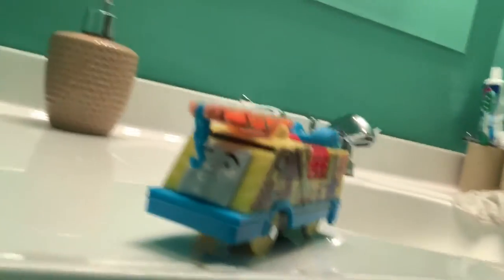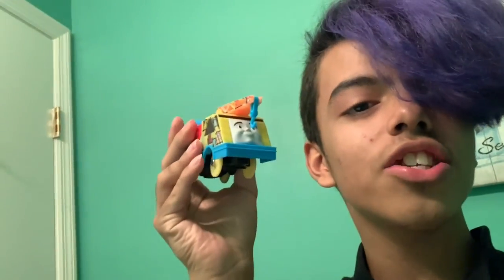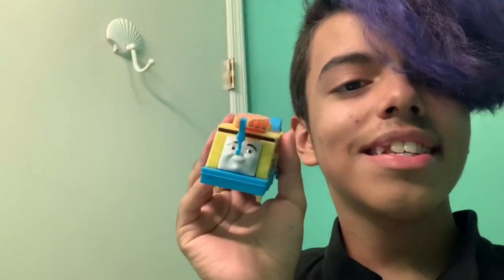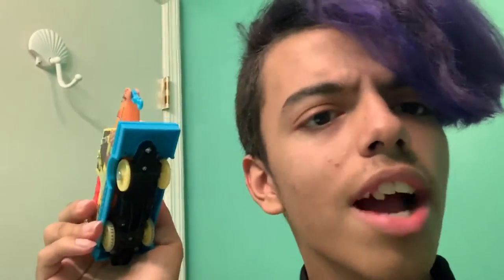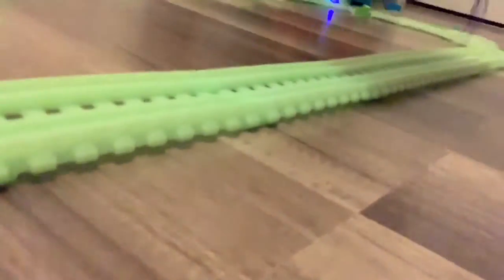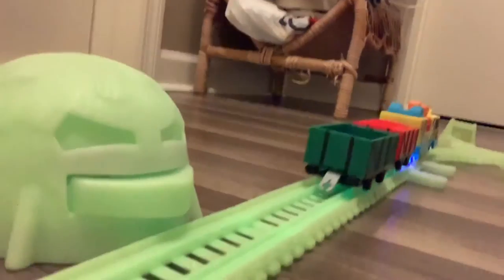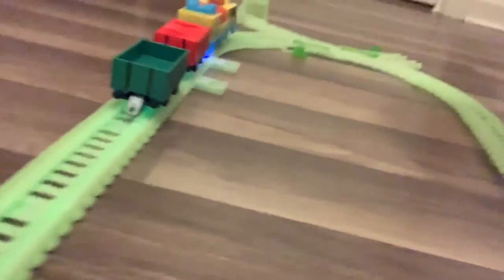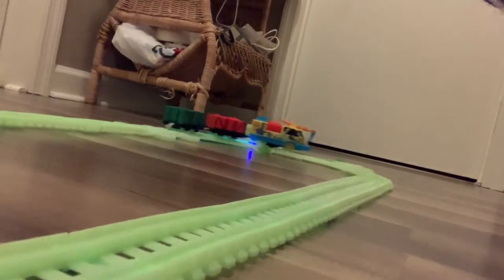Trackmaster Hyper-Glow Kevin Review!!